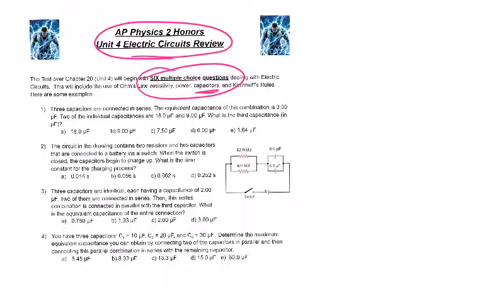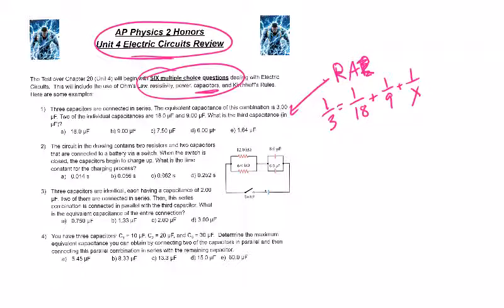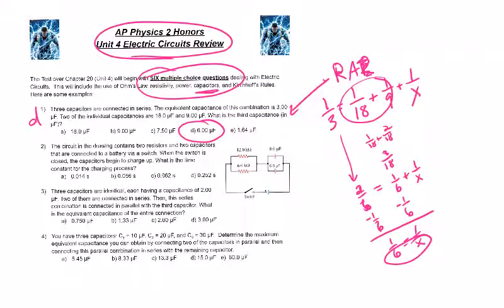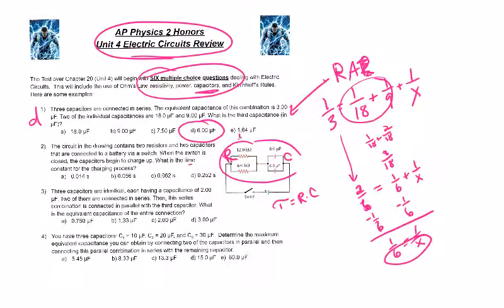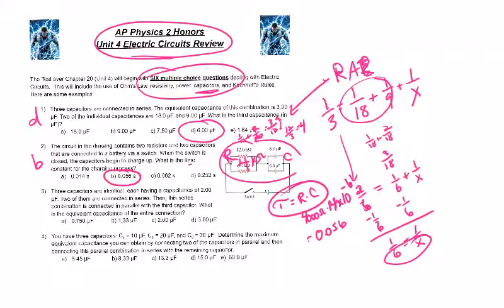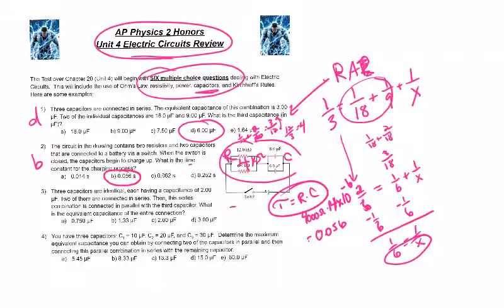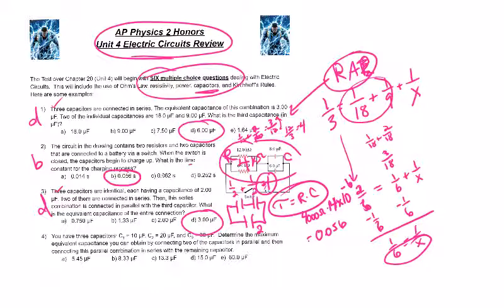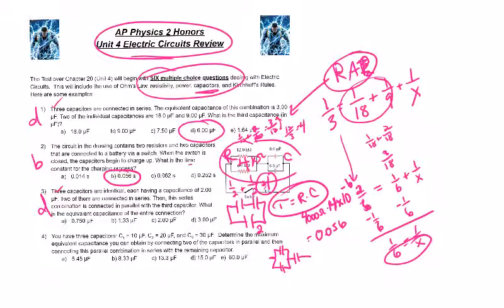AP Physics 2 Honors Beginning of Electric Circuit Review